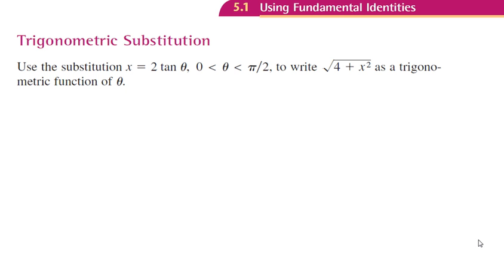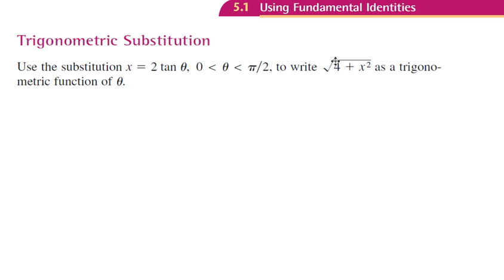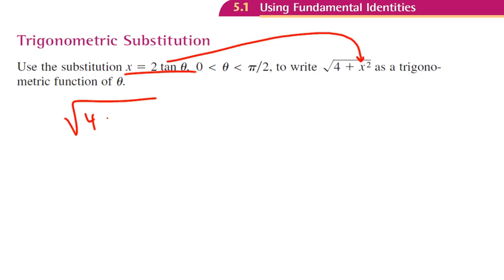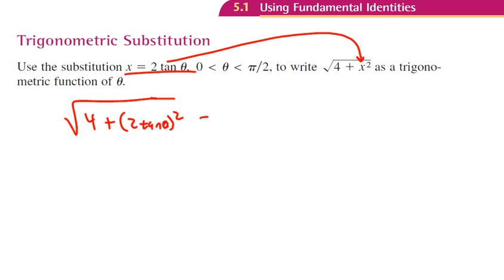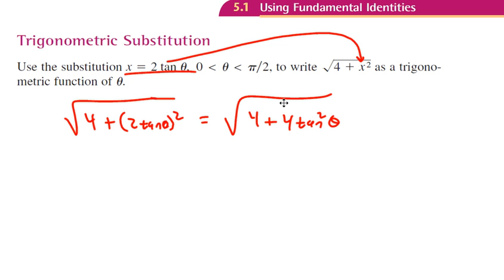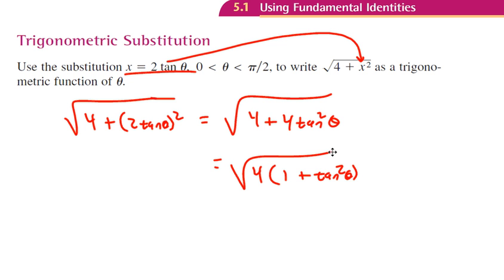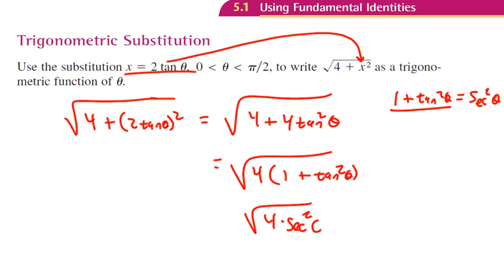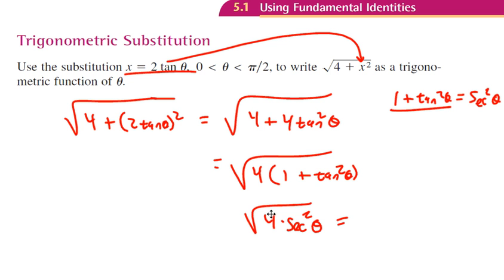Trig Substitution Ex 1